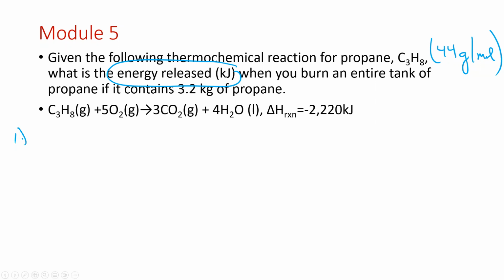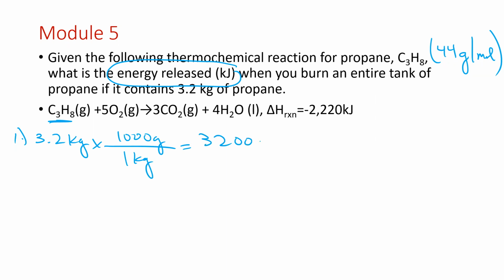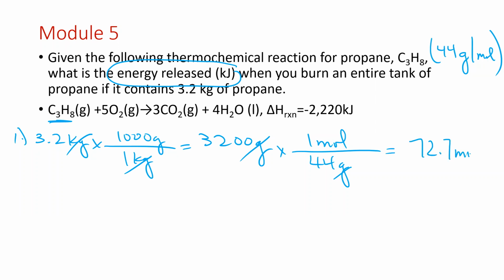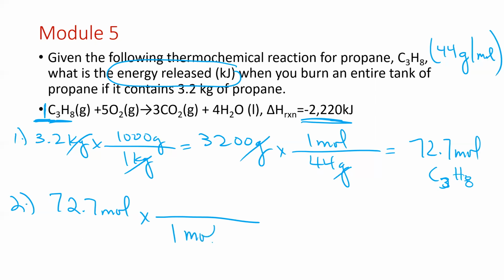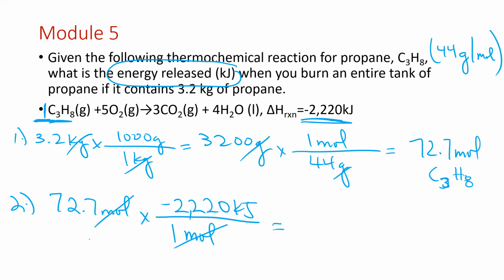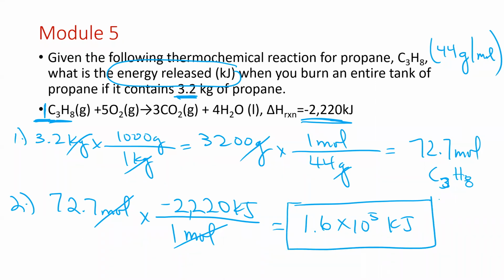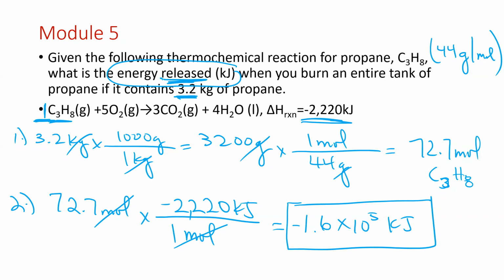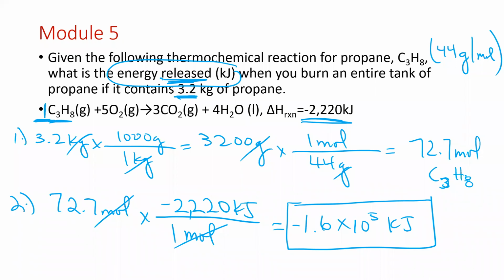CHE_106_Final_Exam_Thermochemistry